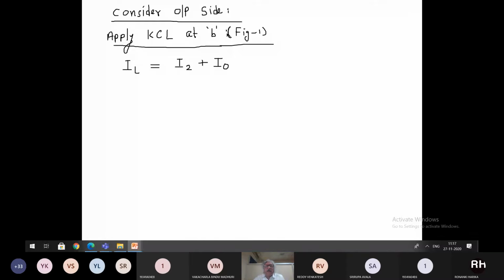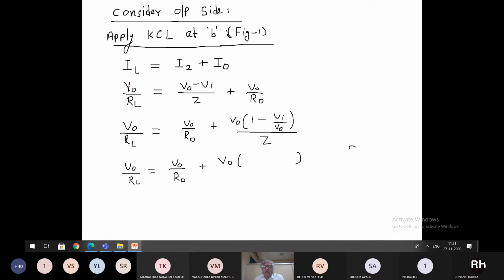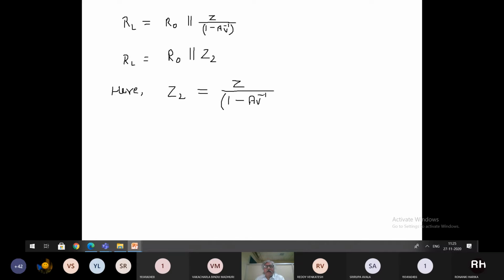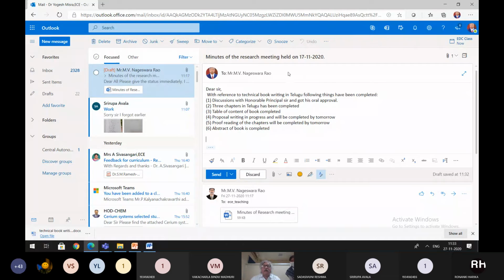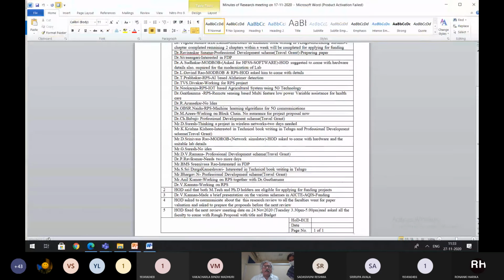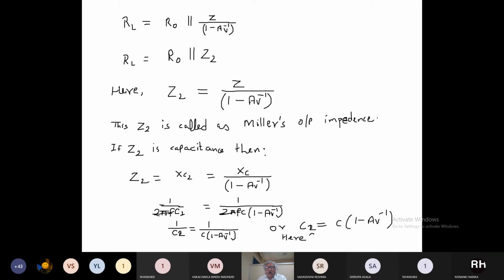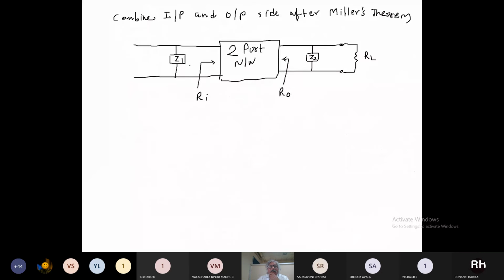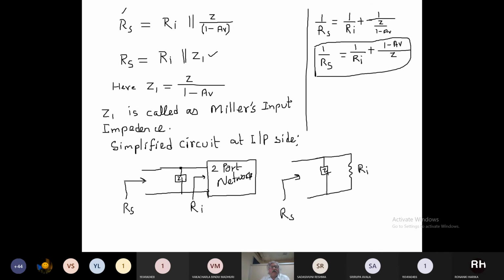Lecture 34: Millers Theorem